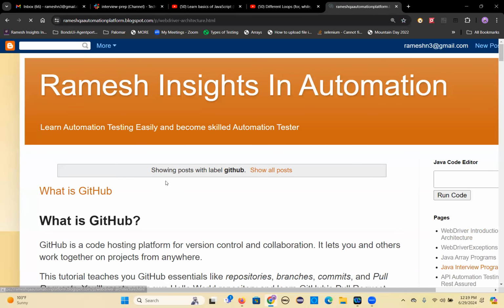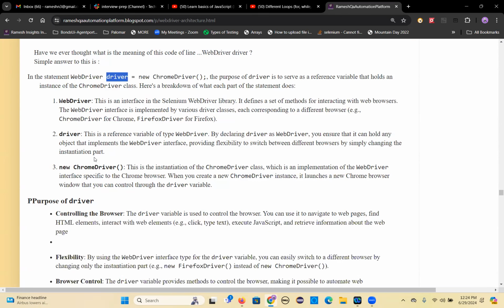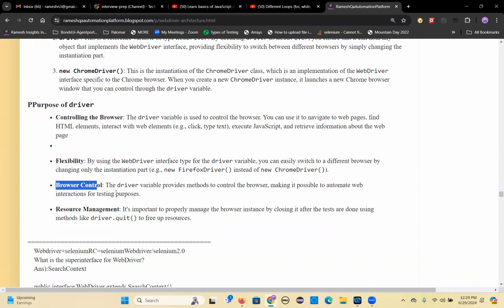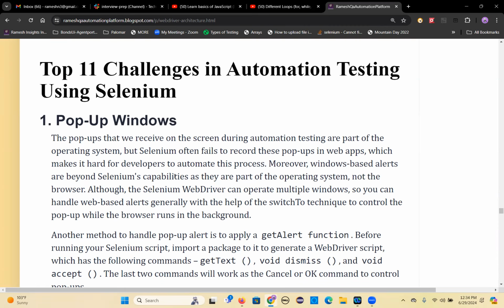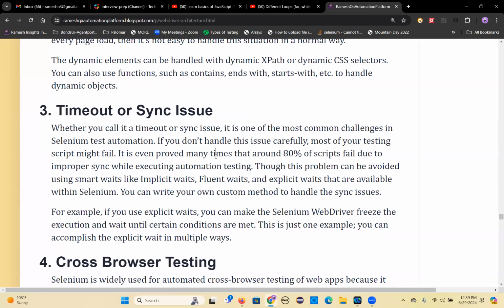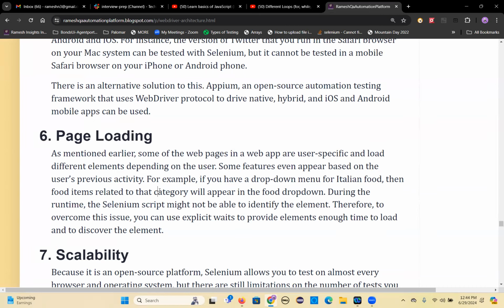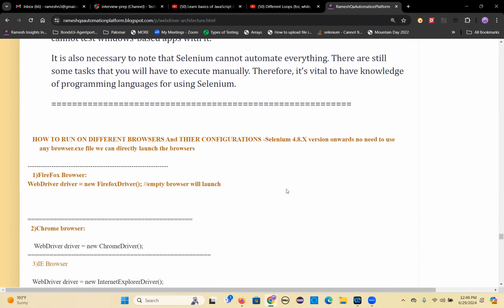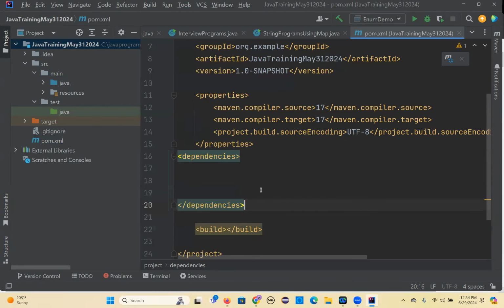JavaSelenium Introduction Architecture Implementedclasses Maven Brief June 29 2024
JavaSelenium Introduction Architecture Implementedclasses Maven Brief

Selenium automation challenges
Selenium 4 architecture
Selenium implementation classes
Webdriver driver meaning explanation
Build tool - maven explanation